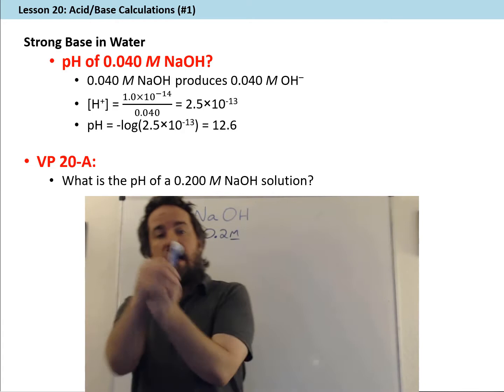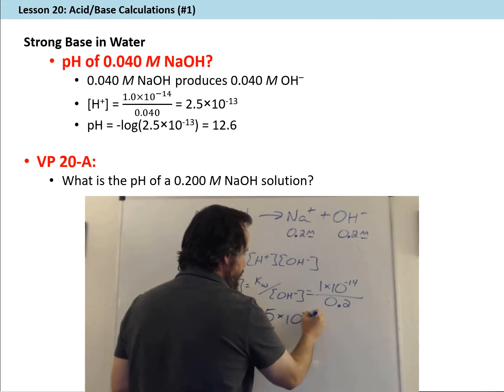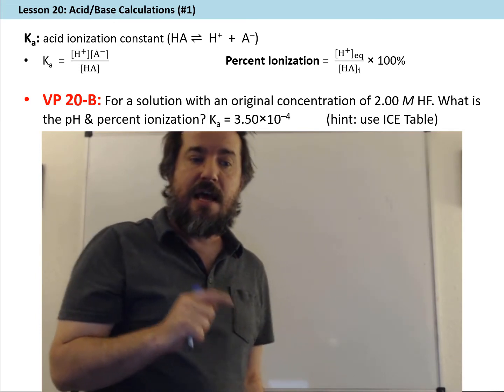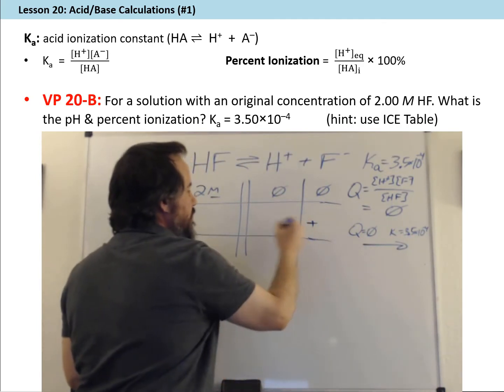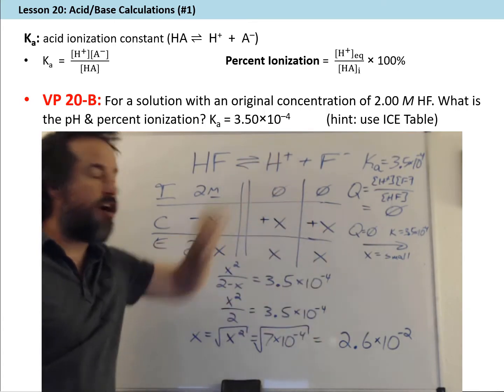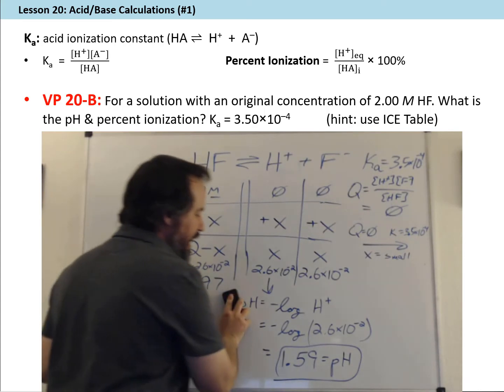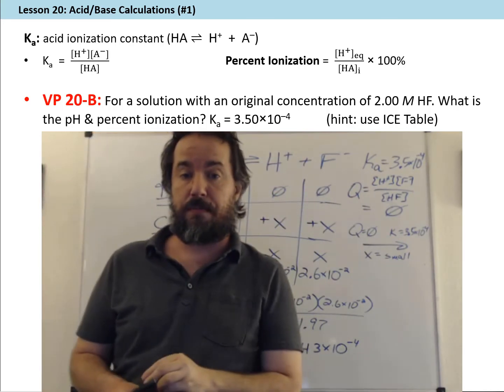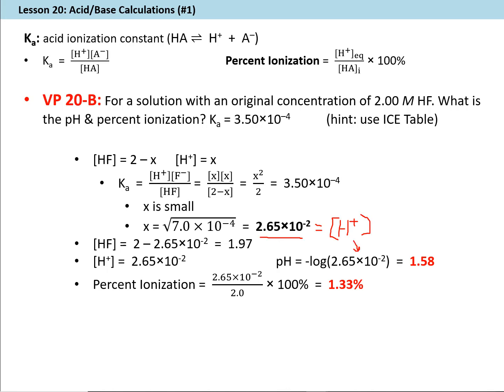Spring '20 - 216 Lesson 20 Solutions